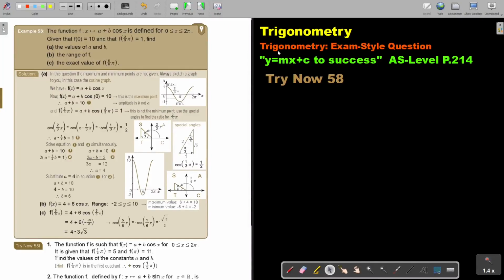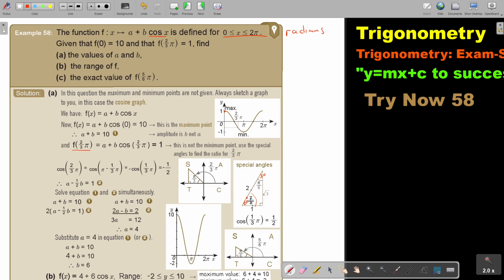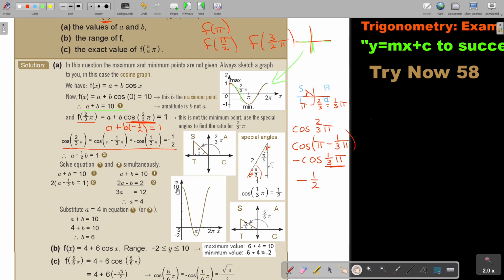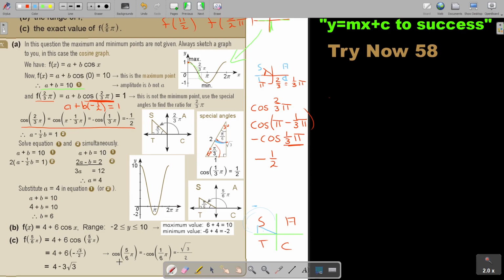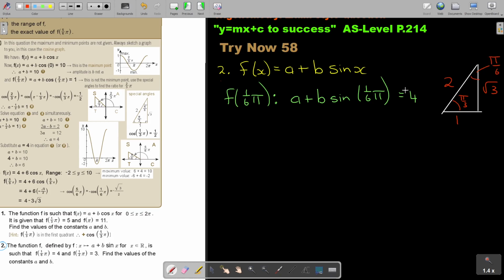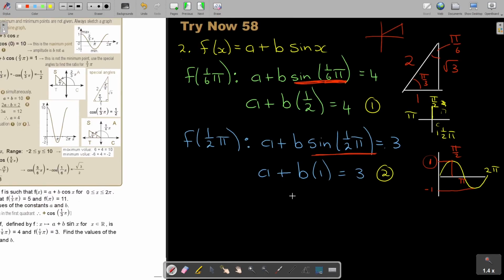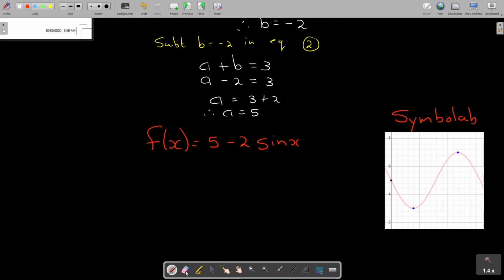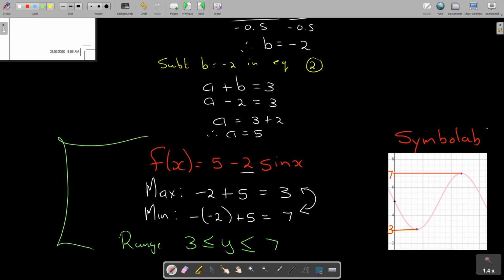4 58 Trigonometry Exam Style Question Part 2